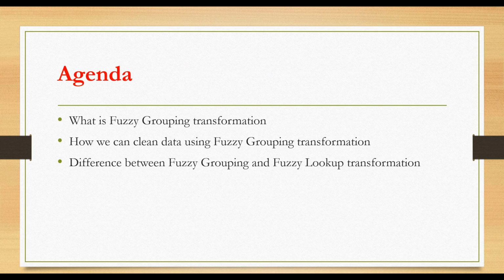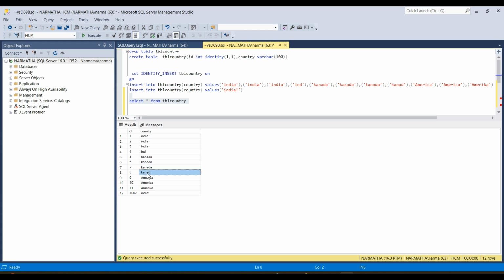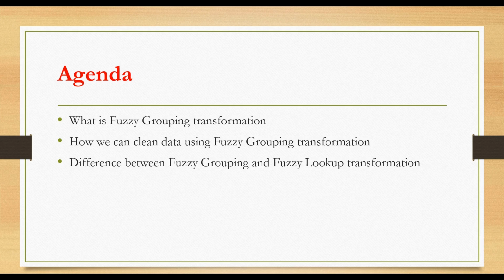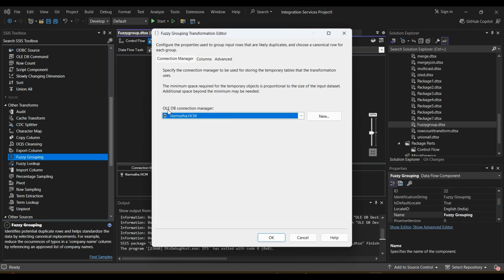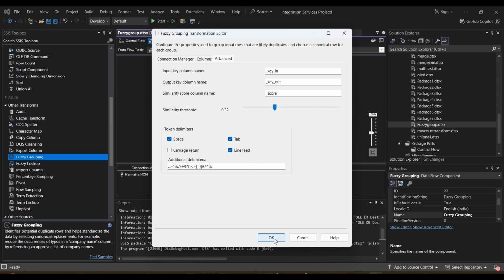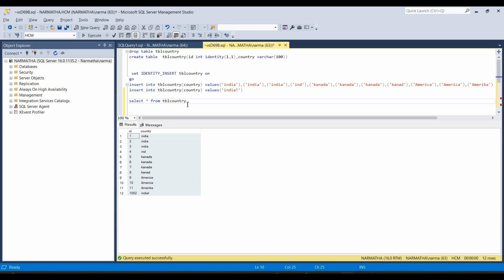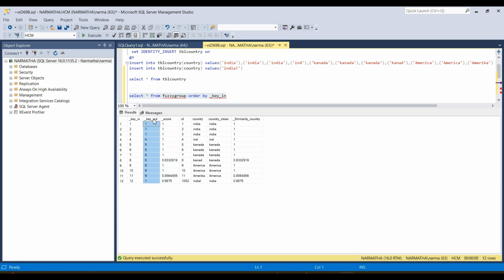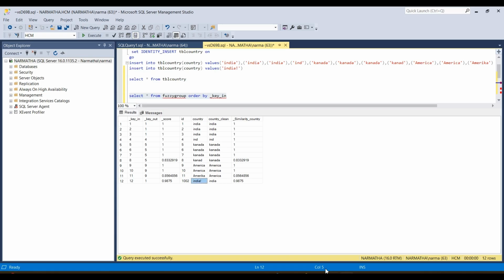Fuzzy Grouping Transformation in SSIS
Fuzzy Grouping Transformation in SSIS | Fuzzy Grouping

Please click the below video for the SSIS real time scenario to learn more about Fuzzy group Transformation in SSIS.

What is the difference between Fuzzy Lookup and Fuzzy Grouping?
What are the different transformations in SSIS?
What is similarity threshold in Fuzzy Lookup?
How do I use Lookup transformation in SSIS?

Happy Learning.